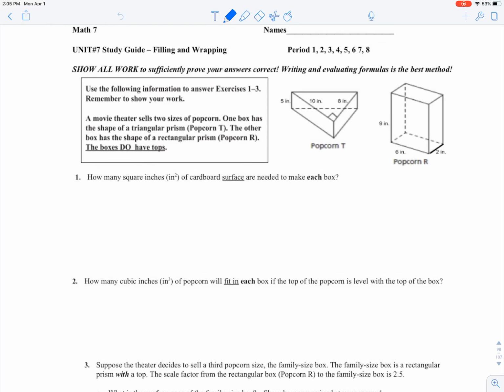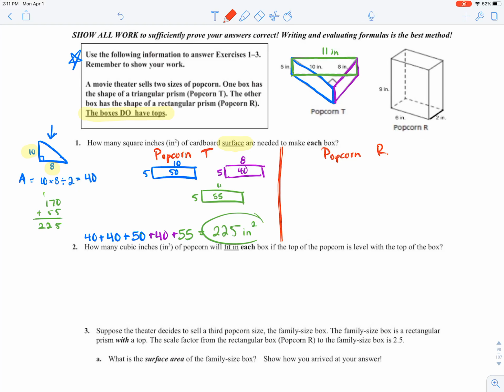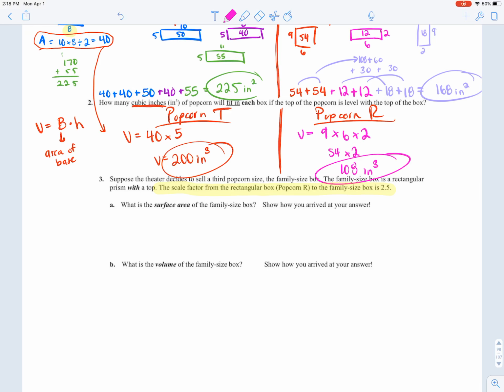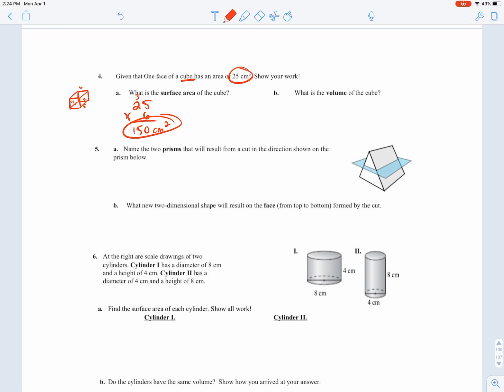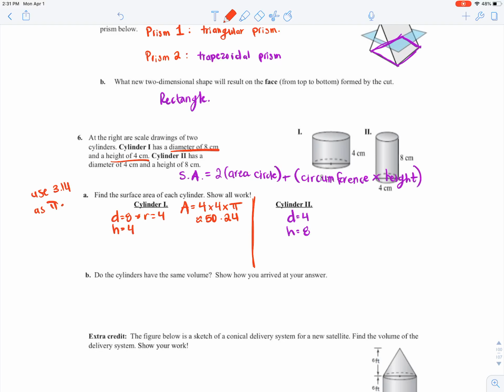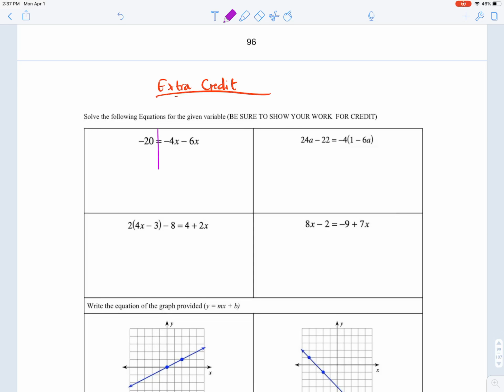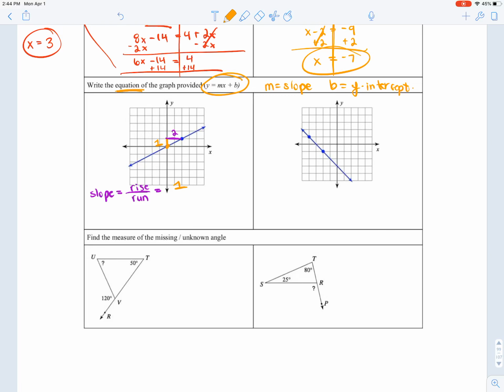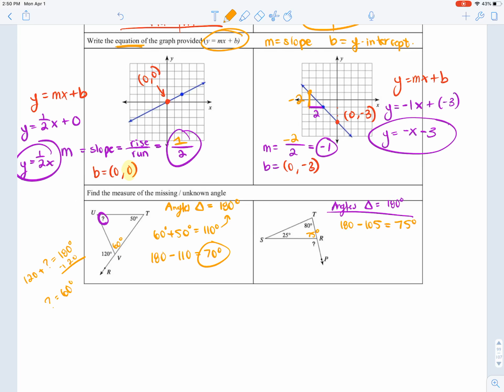Math 7 Unit 6 Study Guide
In this video, I walk through the Unit 6 Filling and Wrapping Study Guide. This can be found on pages 96-98 of your Workbook!